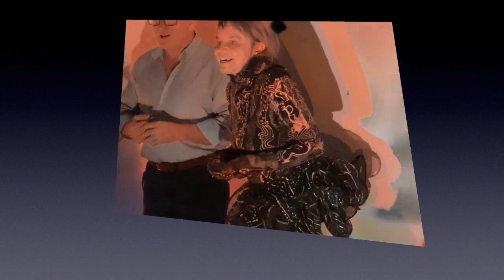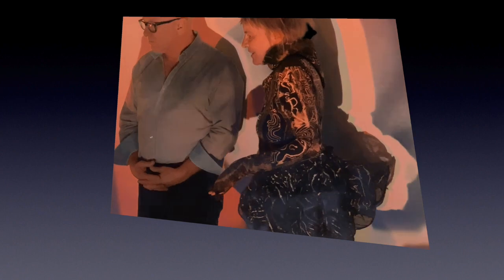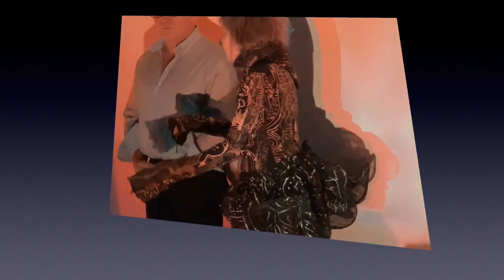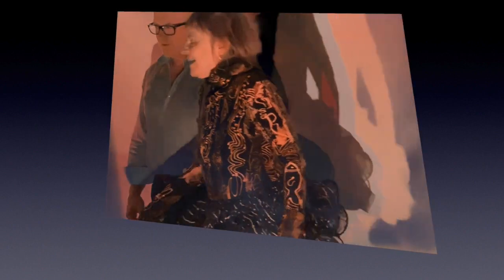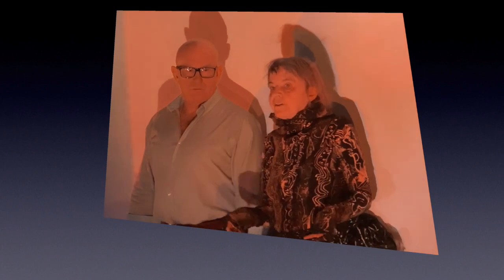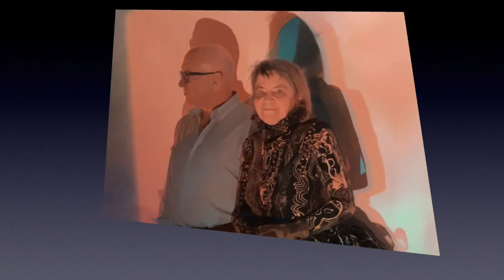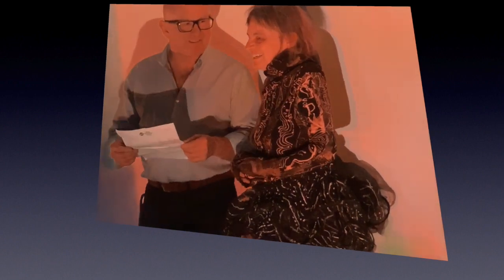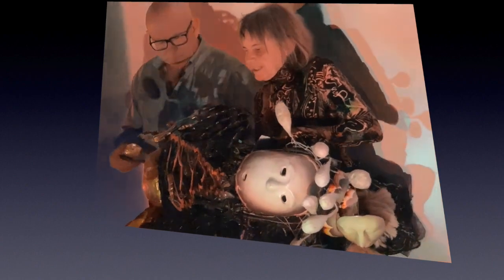Sha Sha Higby interview at ArtCenter College of Design in Pasdena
After the show the other night the audience sat around with Sha Sha and asked questions. They had just seen the show.Sha Sha Higby interview at ArtCenter College of Design. Check out the review:
SFIAF presents:

Emeralds on Ice

Sha Sha Higby sculptures are influenced by experiences in Asia and beyond.
The sculptures are made to move with her living body as the driving force.
Meticulously crafted over course of years, the multi-layered costumes are made of
paper, wood, glass, enamel, Asian lacquer, and gold leaf.
“...Like the god of beginnings, gates, transitions,
time, duality, doorways, passages, and endings and looking into the future and to the past.”
“...like a chrysalis out of a feathered womb.
“...positively Edenic, mythological–like a rain forest priestess.
a performance… hypnotic, primitive (in a ethnographic sense),
and ...transformative, reminding those assembled
of the distant origins we all share.”

Southside Theater
Fort Mason Center San Francisco, CA
For info:  (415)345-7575 Flex Pass

Also, other Sha Sha  Higby events:

June 2 (Sun) 7:00 pm,Throckmorton Theatre,